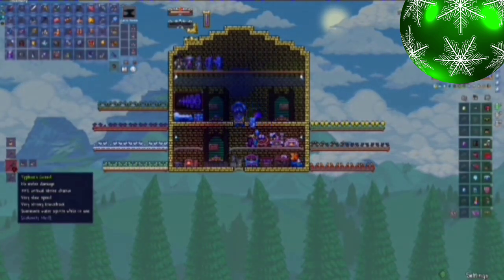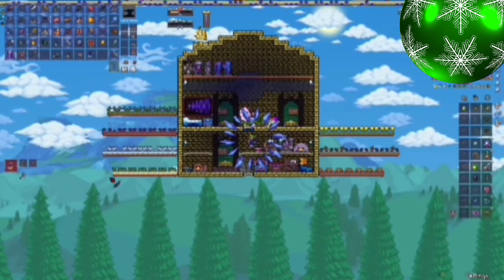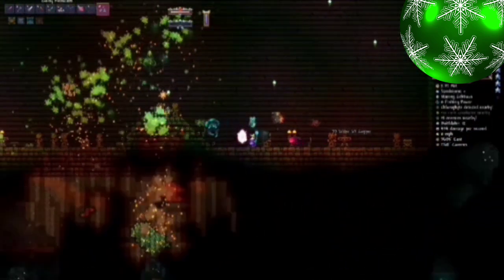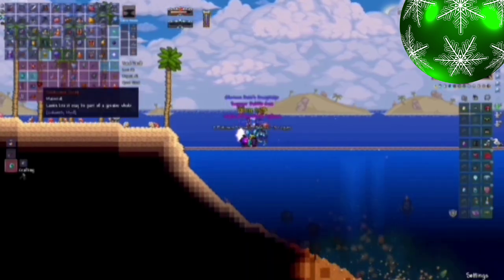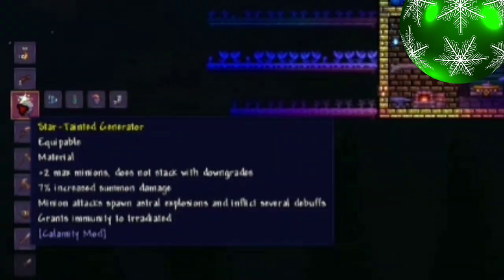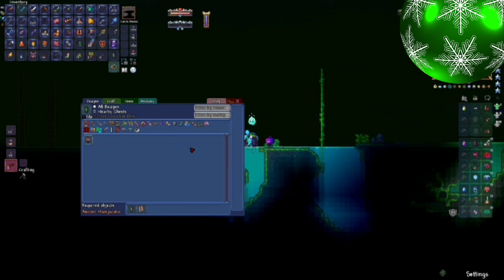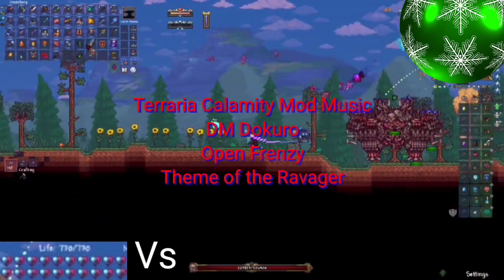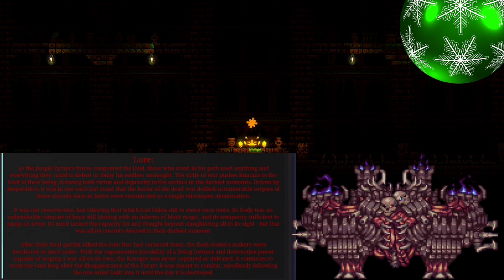NOT THE PLAGUE!!!-Terraria Calamity Mod [S1]-Episode 13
Happy holidays, ladies, and Gentlepugs. Welcome back to the 13th episode of the Calamity Mod season 1 [s1] series. Today, we are going to be taking down the Plaguebringer Goliath and possibly the Ravager. Wait, did I just say plaguebringer? No. No. NO! NOT THE PLAGUE!!!

Mods I'm Using:

Calamity Mod

Calamity Mod Extra Music

Boss Checklist

Boss Cursor

Boss Health Bar

ImkSushi Mod (+ the old recipes enabler)

Luiafk

Magic Storage

Max Stack + Extra

Omni Swing

Recipe Browser

Veinminer

Wing Slot

Unleveled Mod

Faster UI

The TmodLoader is now on Steam and it's completely free (only works if you own vanilla Terraria from steam):

Get Terraria on PC, iOS, Android and Console